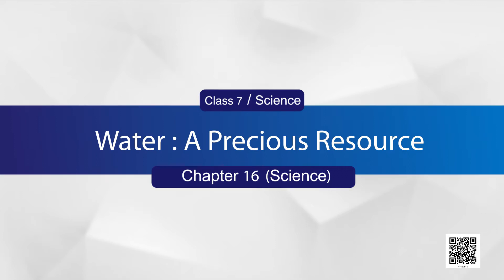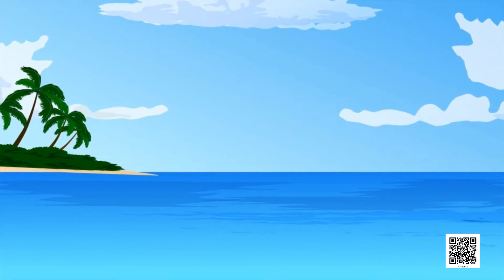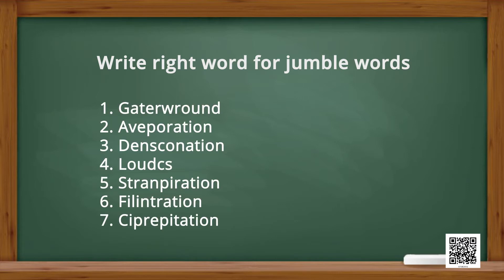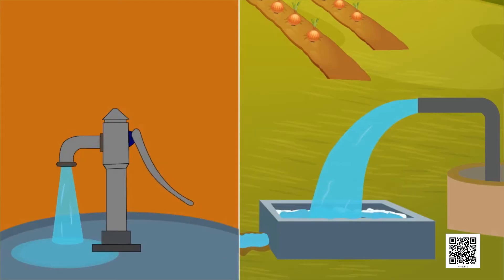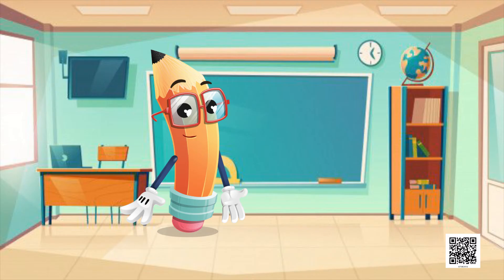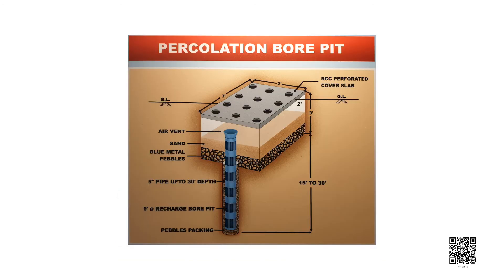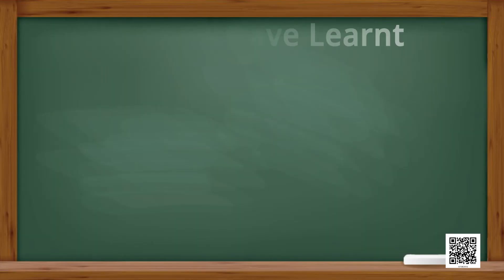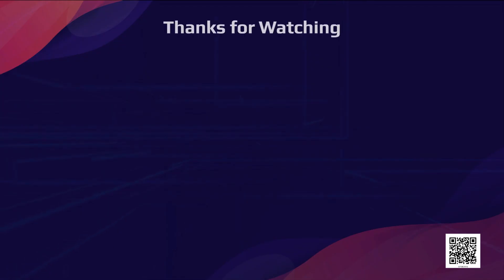Class 7 Science Chapter 16 "Water: A Precious Resource" (full chapter) cbse ncert